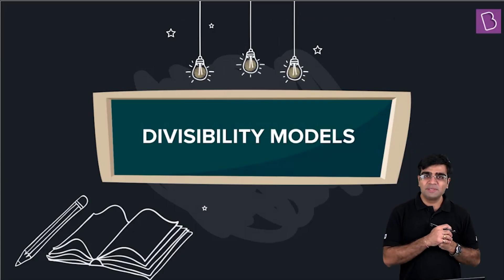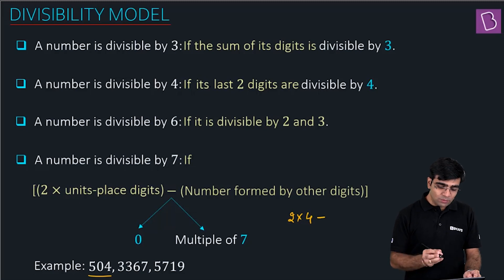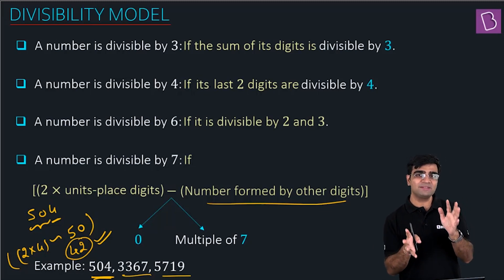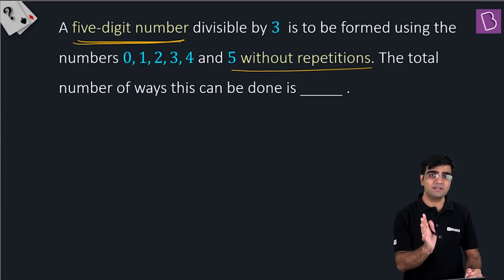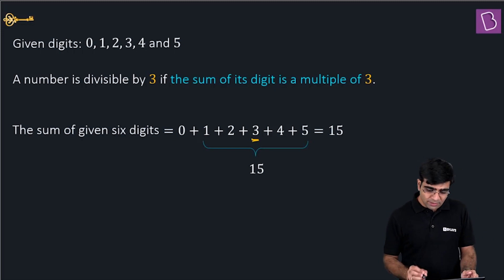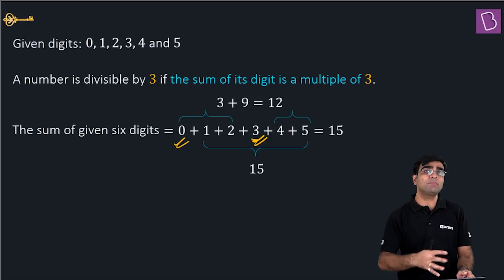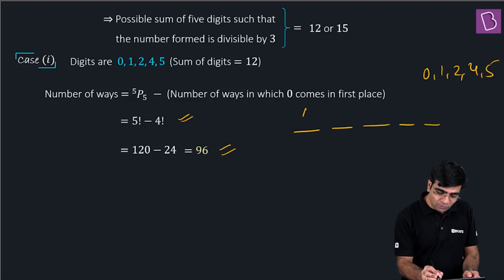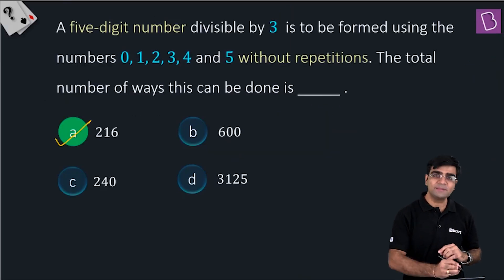Divisibility Models | MATHS | JEE | Concept of the Day | Keshav Kishore Sir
🚀✍️ Download Chapter-wise Session Notes, FREE DPPs & Chapter Test PDFs Now⬇️
✅ JEE Ranker's Batch This video is focused on Divisibility Models. This video explains the rules of Divisibilility. An illustration is solved to show the application of this topic. This becomes important while solving questions of the chapter Permutations and Combinations, and hence play a major role in solving competitive examination questions.